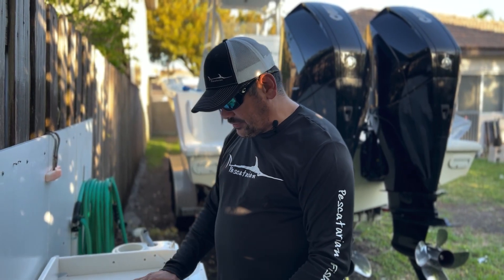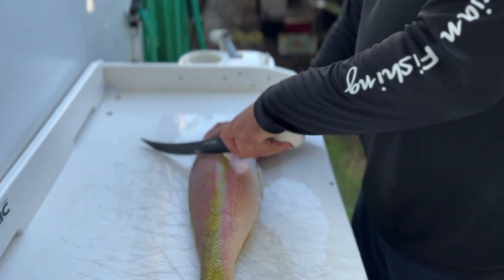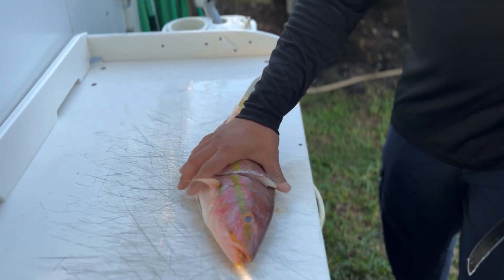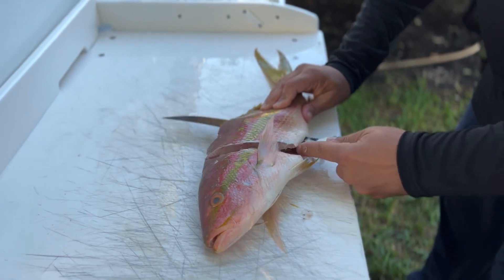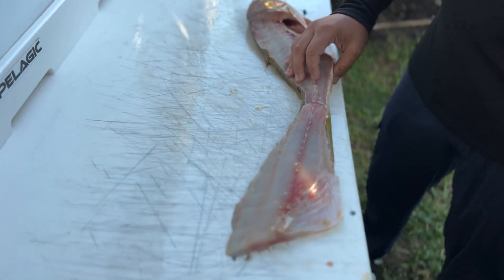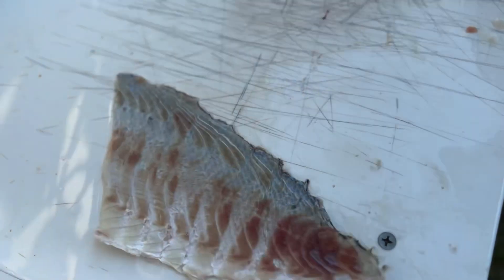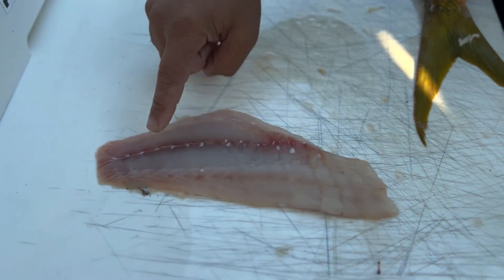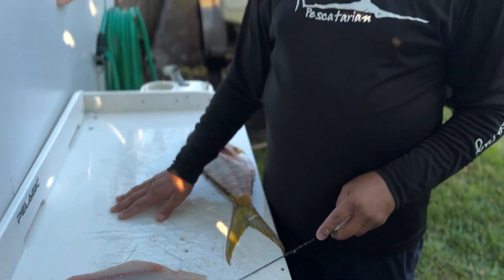How To Fillet A Yellowtail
In this video, Captain Pedro shows you how to clean and fillet a fish and how to fillet a fish for beginners.  The most important thing that you will need when learning how to fillet a fish is a sharp knife.  A dull knife can damage the meat of the fish.

In the video, Pedro shows you how to fillet a yellowtail.  Yellowtail snapper is probably on of the most consumed fish in the Florida Keys and is something that every restaurant has on the menu.  It is a delicious, white flaky fish that can easily be caught up and down the patch reefs in South Florida and the Florida Keys.

Fishing is our passion and our lifestyle. Thank you for following us on our journey and we are honored to share our experiences with all of you! 🎣 🙏 😃